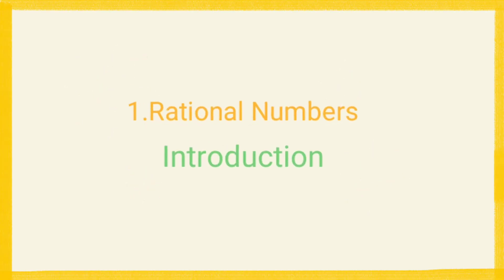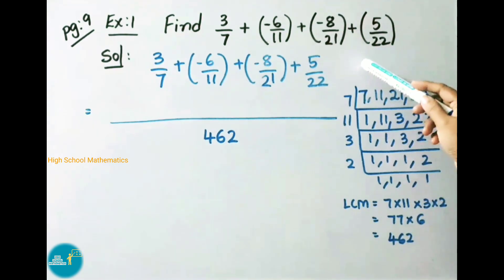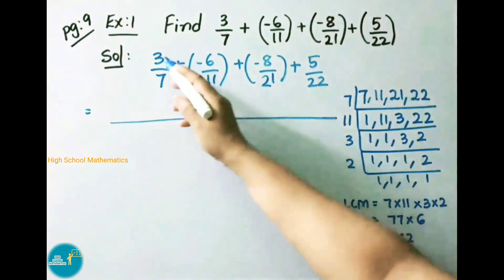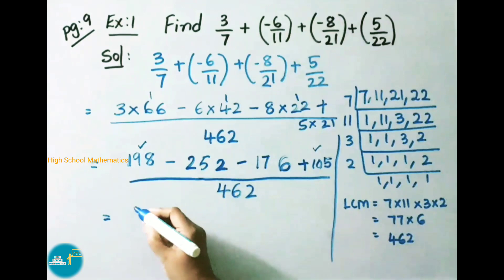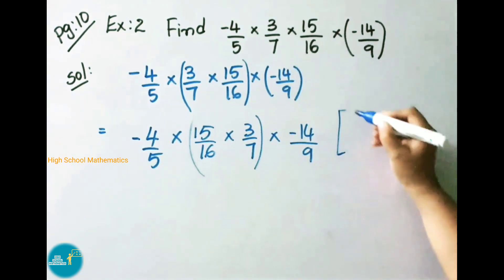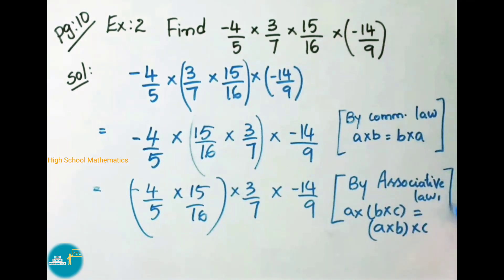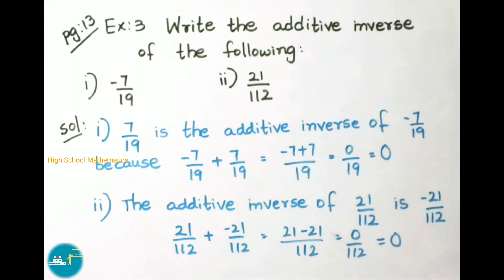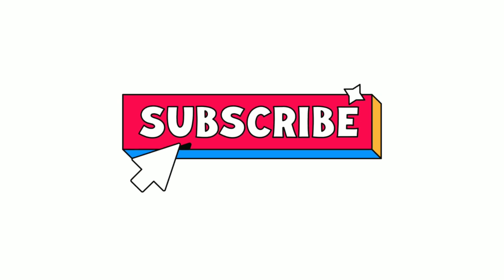8th class maths || chapter 1 Rational numbers|| Introduction || New Syllabus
In this video , you can learn class 8 - A.P State New NCERT Syllabus - Chapter 1 - Rational Numbers - Introduction - What are rational numbers ? Examples 1 to 3 and Try these sums.

Watch other videos on Chapter 1 - Rational numbers